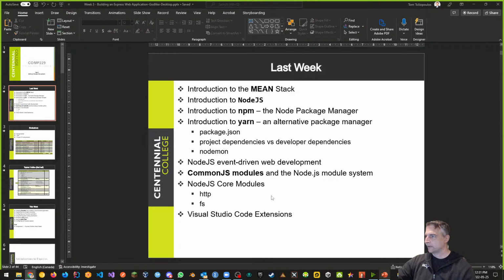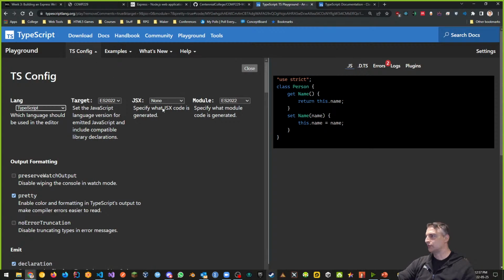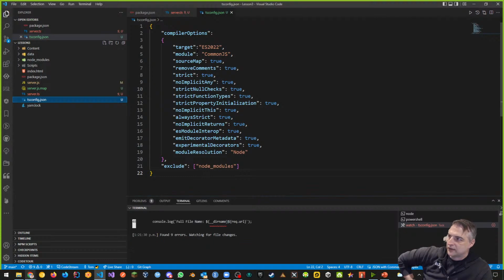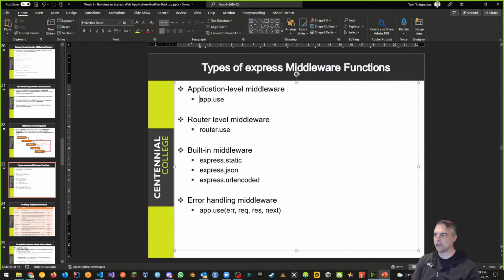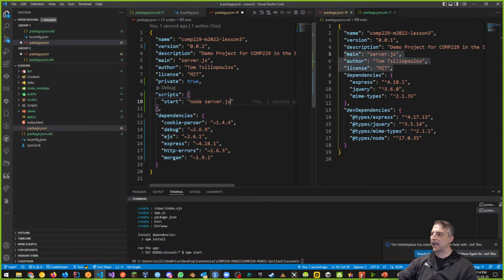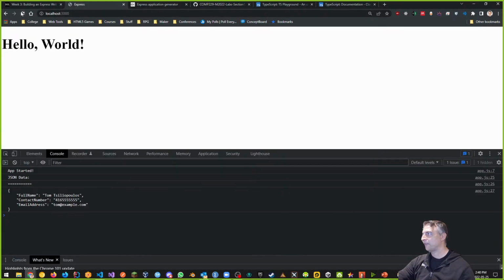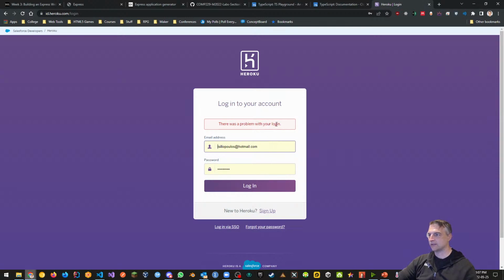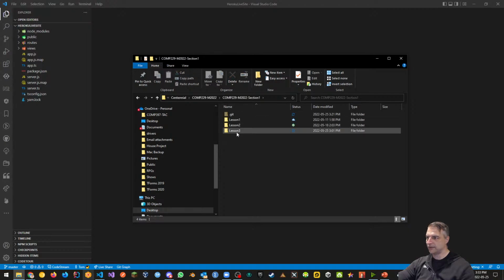COMP229 - M2022 - Week 3 - Intro to Express and the Express Generator